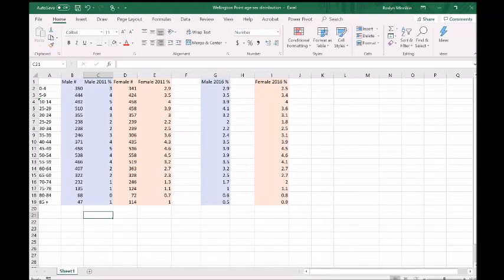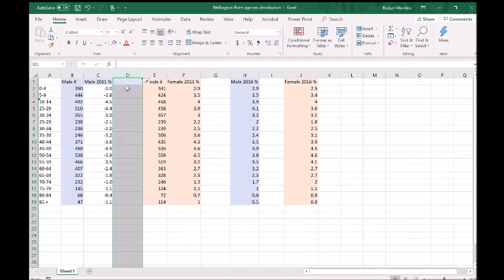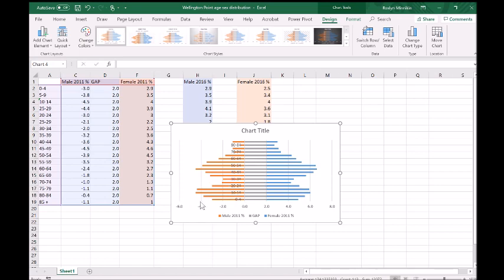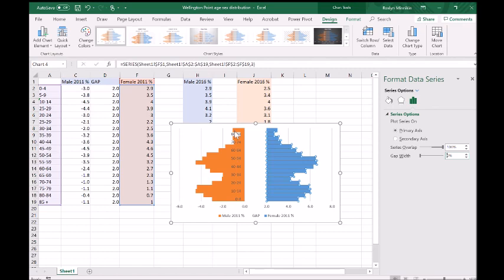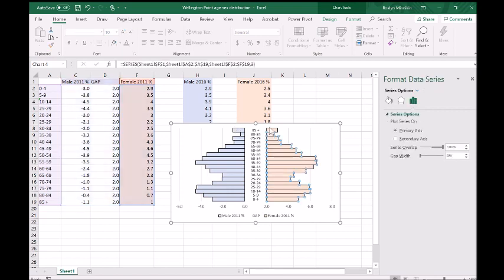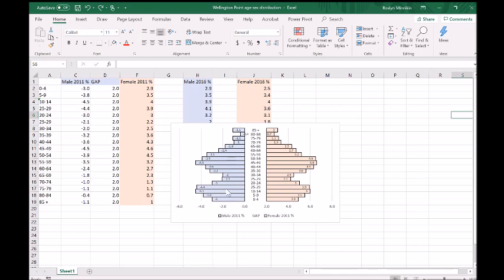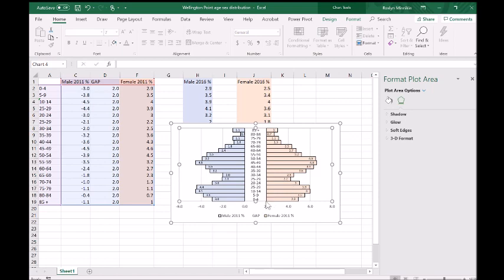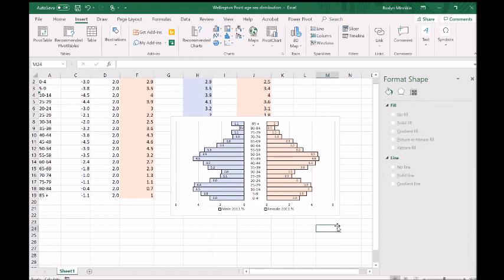HOW TO | Create a Population Pyramid in Excel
How to format a butterfly (aka tornado or stacked bar graph) following the conventions for a population pyramid